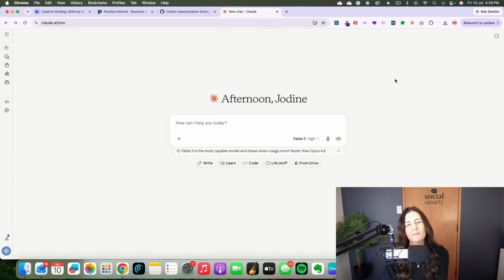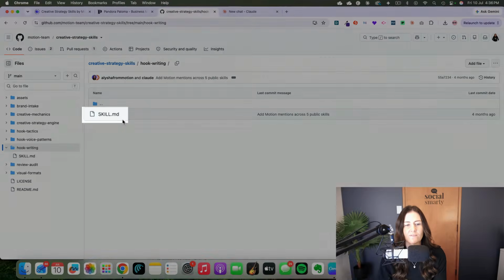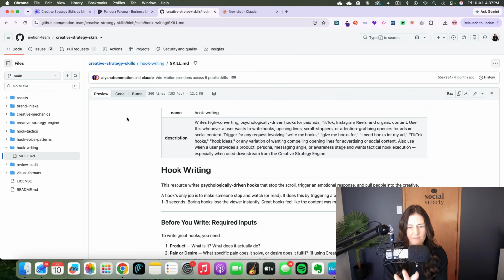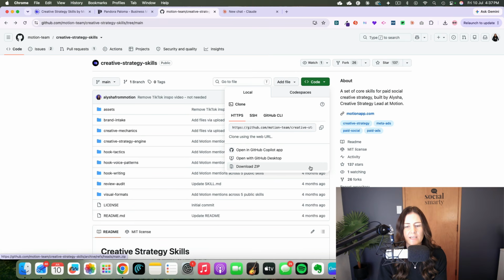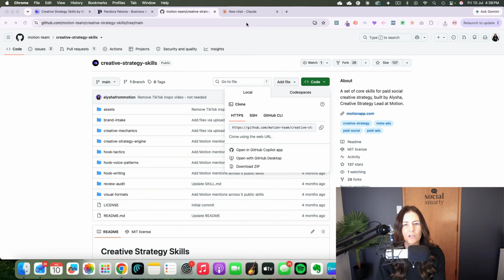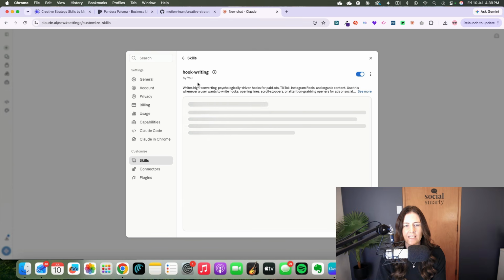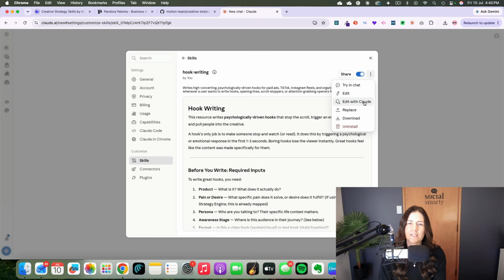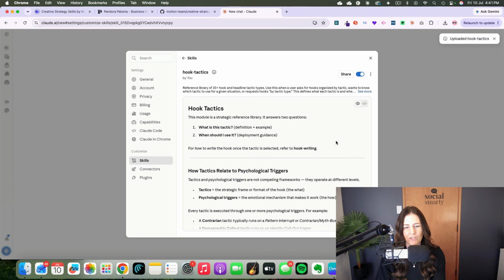How to Install Claude Skills from GitHub (Step by Step, No Tech Skills Needed)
Learn how to install Claude Skills from GitHub and supercharge your AI workflow. In this step-by-step tutorial, we'll walk you through downloading skills from GitHub, importing them into Claude, and customising them to suit your needs.

Claude Skills are instructions that teach Claude how to perform specific tasks in your preferred way. Whether you're looking to improve your social media hooks, streamline your workflow, or add custom functionality to Claude, this guide covers everything you need to know.

Key Topics Covered:
- Finding and evaluating skills on GitHub safely
- Downloading skill repositories
- Importing skills into Claude via the Customise menu
- Enabling, disabling, and editing skills
- Best practices for security and skill selection

Chapters:
0:23 Safety tips before installing skills
0:44 What is a skill and where to find them on GitHub
2:08 How to read skill instructions before installing
4:24 Downloading skills from GitHub
5:39 Unzipping and accessing your downloaded files
6:32 Opening Claude and navigating to Skills
7:22 Installing your first skill
8:14 Exploring skill settings (disable, uninstall, edit)
10:00 Installing additional skills
11:28 Why skills are essential for your Claude workflow

And if you'd like to check out the Skills I was installing in this video, they are available